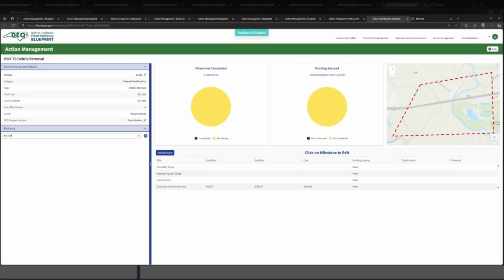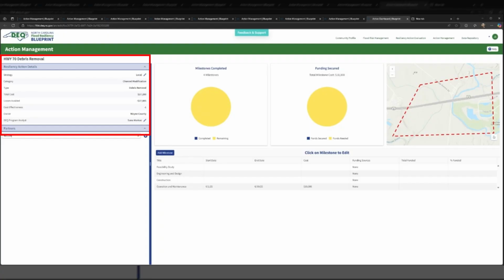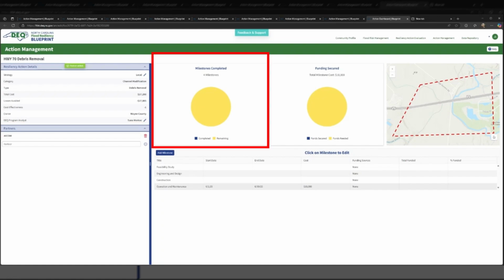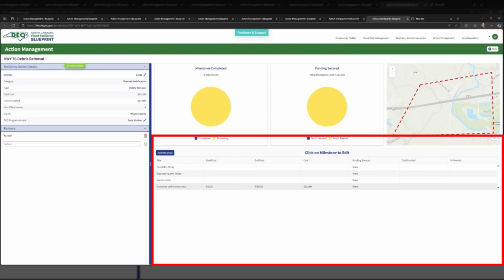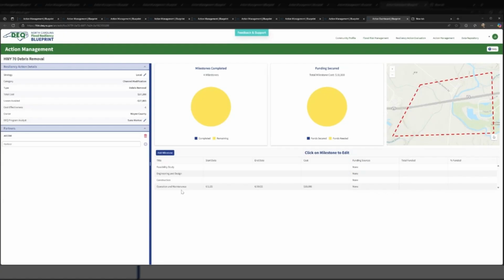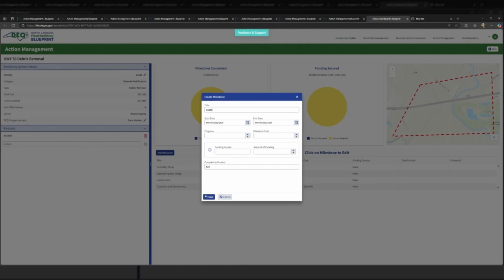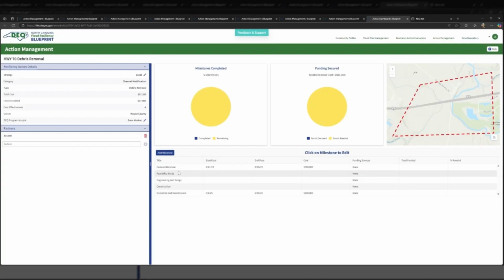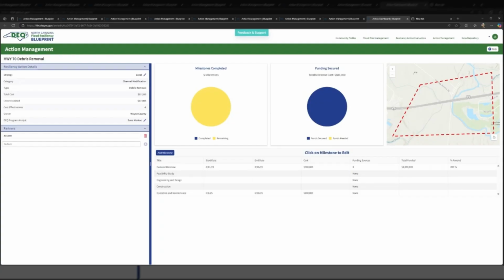6.2. Resiliency Action Dashboard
In this tutorial video, we will introduce the resiliency action dashboard for the NC Flood Resiliency Blueprint Tool and explain its different features. We’ll cover how different roles, such as the Blueprint Tool Administrators and Local Government Users, can access and edit the details of the resiliency action. The video also demonstrates how to add and manage partners, milestones, and funding sources for each action, as well as how the Tool updates based on a user's updated action details. For more information about the Blueprint Tool, please visit the NC Flood Resiliency Blueprint website.